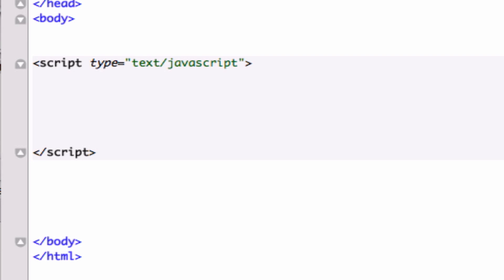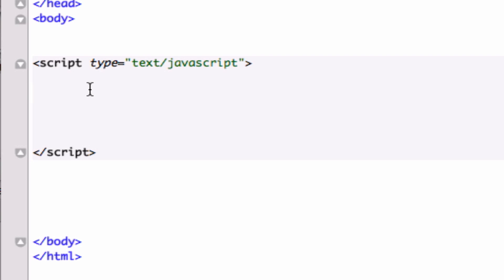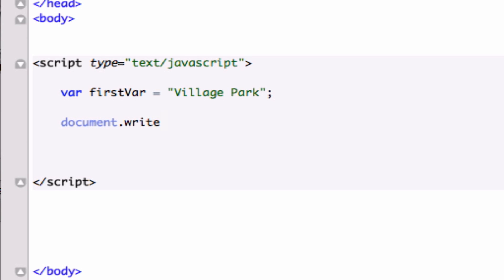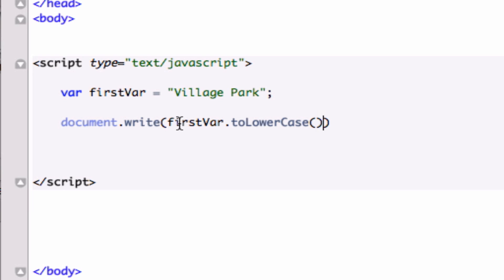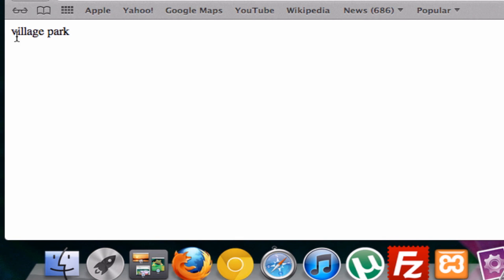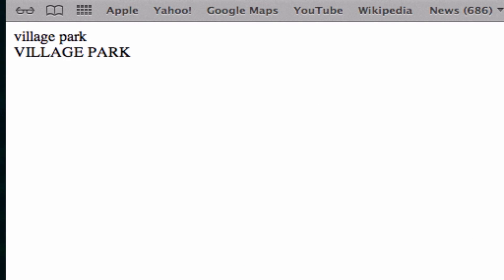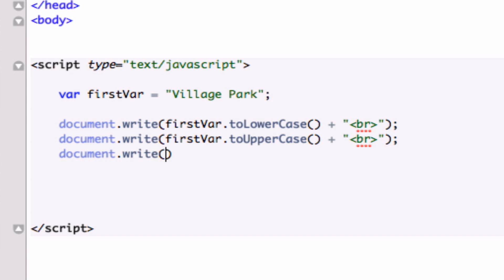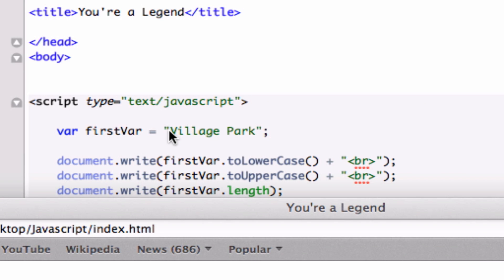Javascript for beginners 12 - Functions